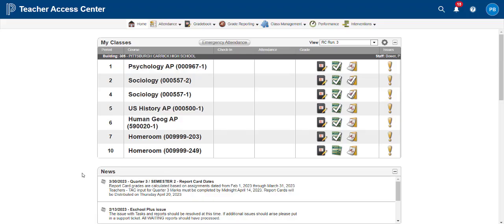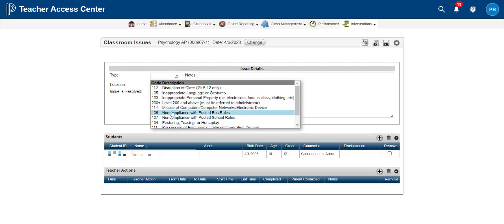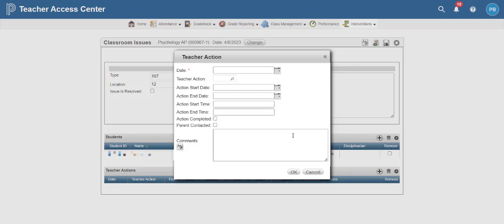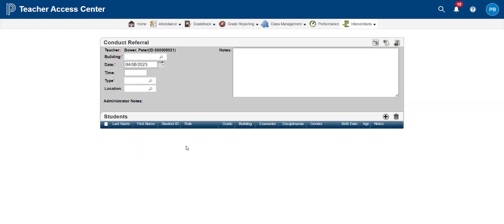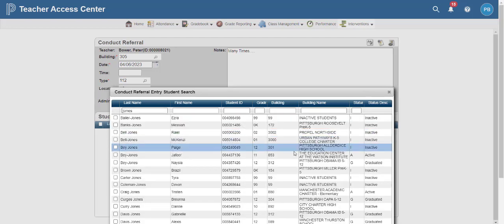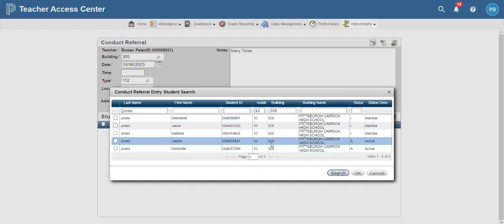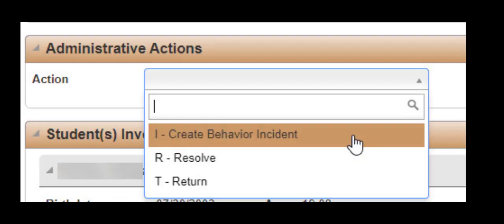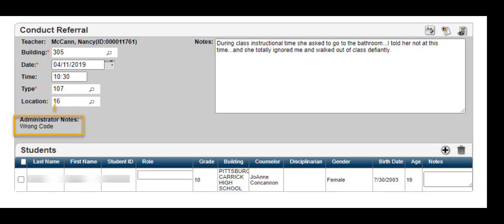TAC Discipline in TAC